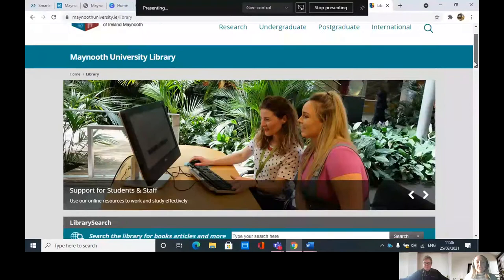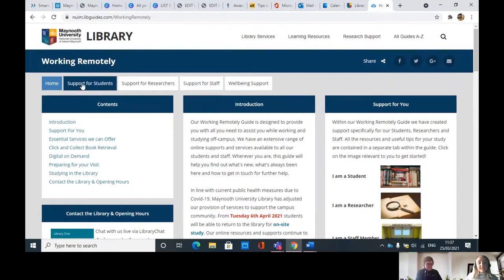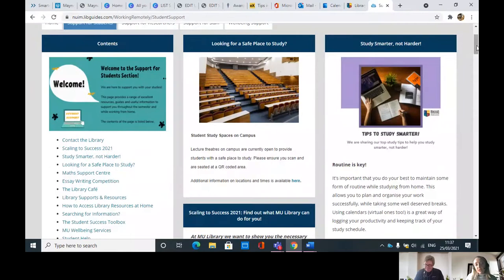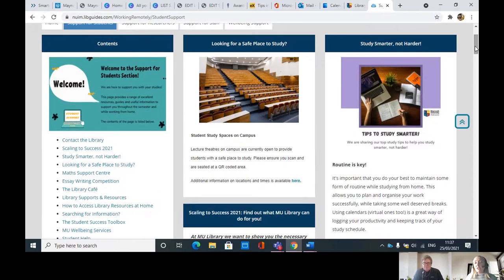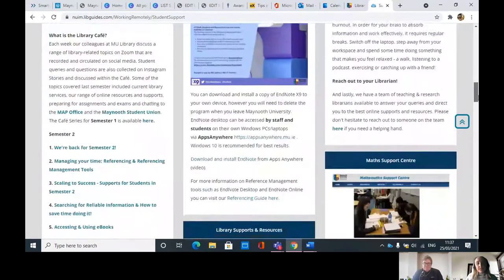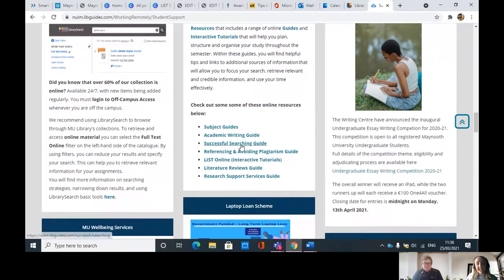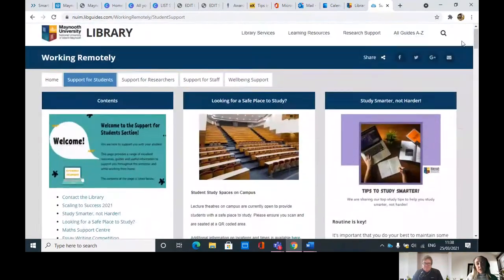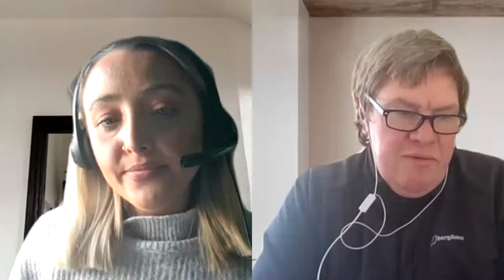The Library Café 8 with Saoirse & Frank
Our top tips on how to plan and prepare effectively when studying for both your assignments and upcoming exams!